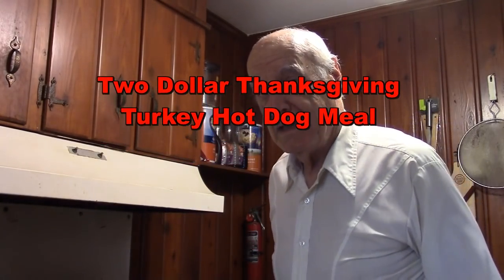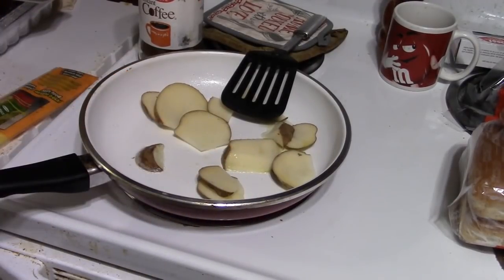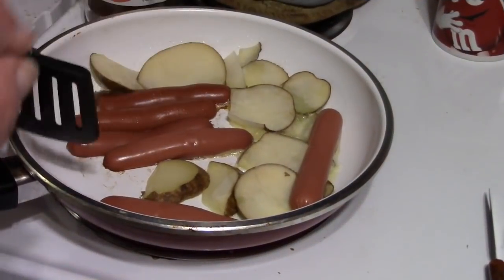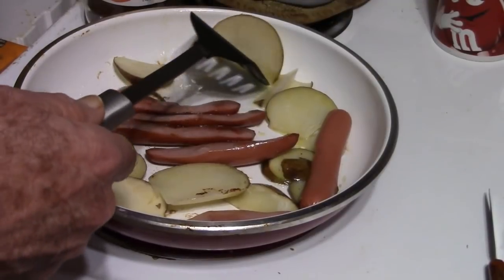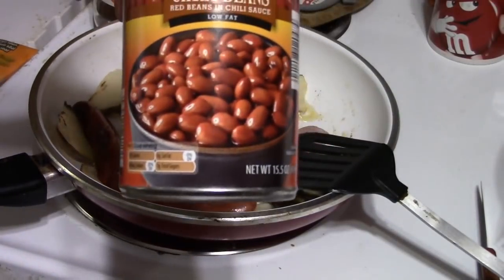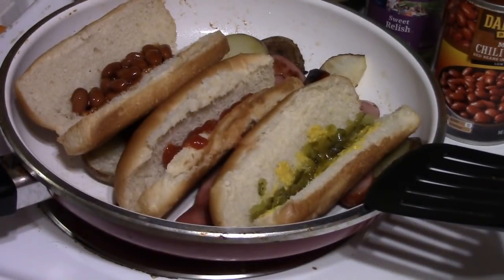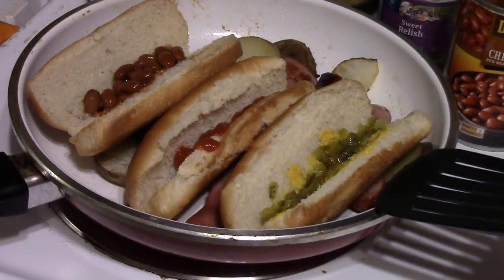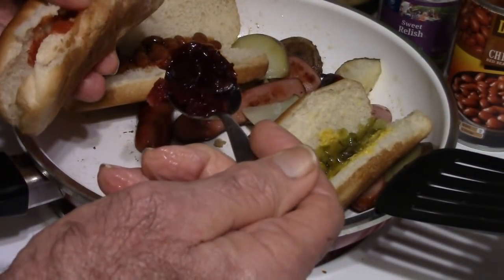Recipe Turkey Hot Dog $2 Thanksgiving Meal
My Ex Ex Wife Original Song Green Screen
Red Beans and Rice Healthful Recipe
Tuna Nooda Cold Weather Recipe
The Great Date Skit Video
 This is actually a low cost, very tasty Thanksgiving meal for one or many with a few added ingredients that help bring out the holiday flavor. Enjoy your meal without breaking the bank.